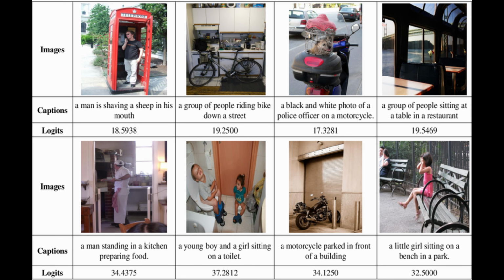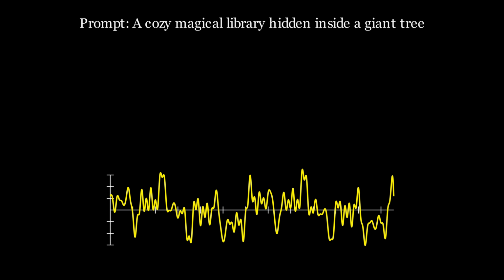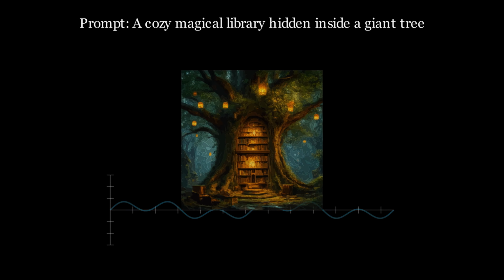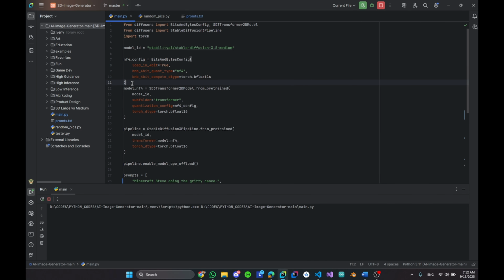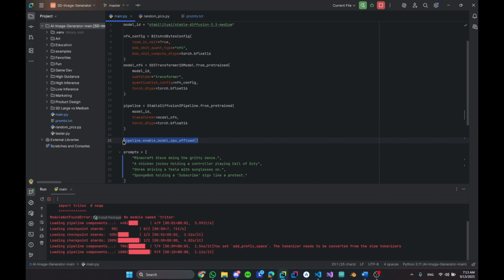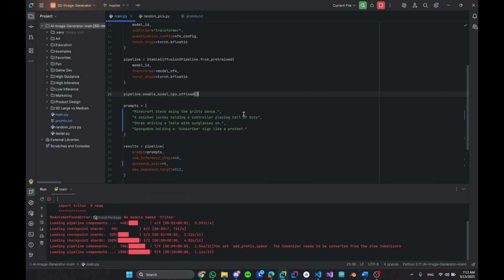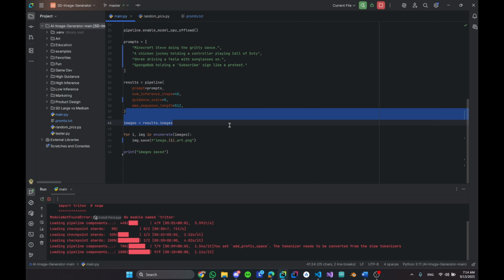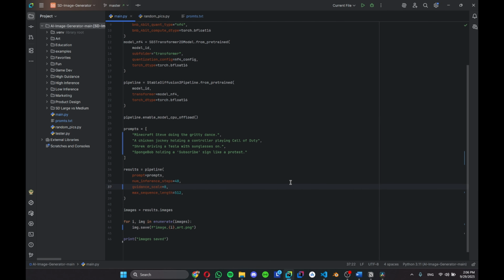Stable Diffusion Beginner Course Using Python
What happens when you mix Stable Diffusion 3.5, some Python code, and the most cursed prompts ever? In this video I am going to teach you how to use Stable diffusion for your advantage in multiple fields like art, education, marketing, and more all using only your computer and the magic of AI.

Tools: Python, Diffusers, PyTorch, Skill, Patience , and a computer.